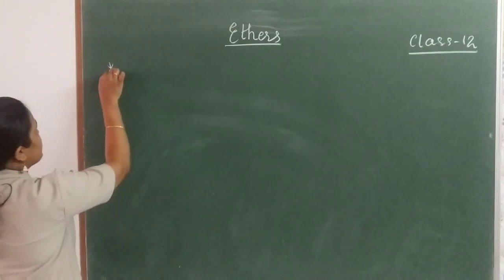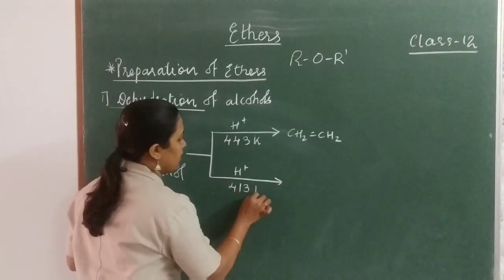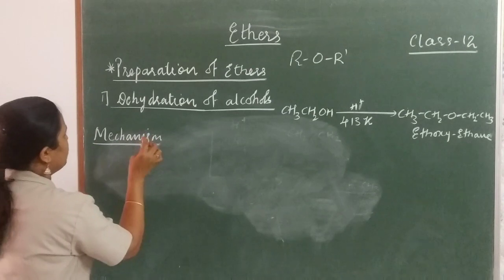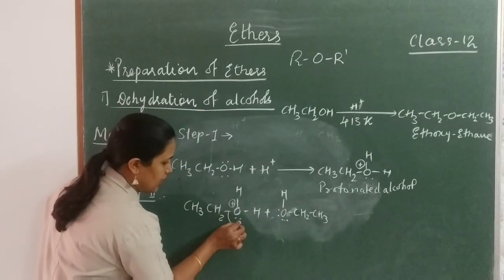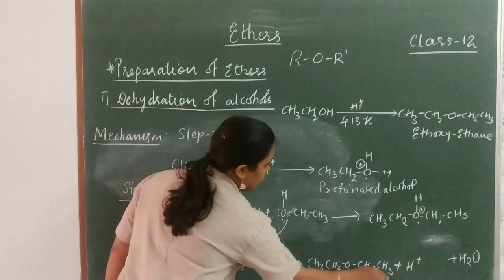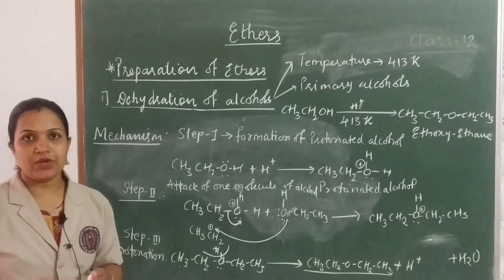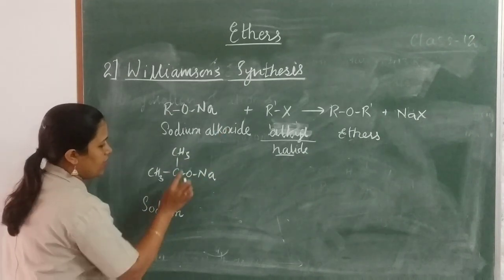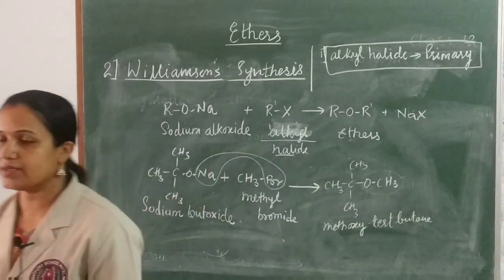Preparation of Ethers| Class12|Dehydration of Alcohols,Mechanism With Example| Williamsons Synthesis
In this video I explained  preparation of ethers  by dehydration  of alcohols and Williamsons synthesis.